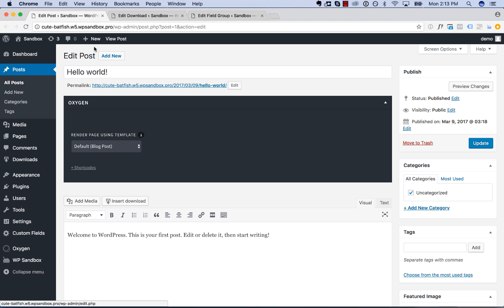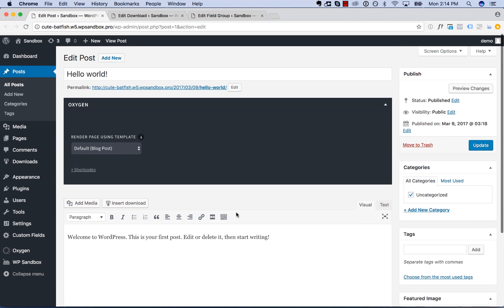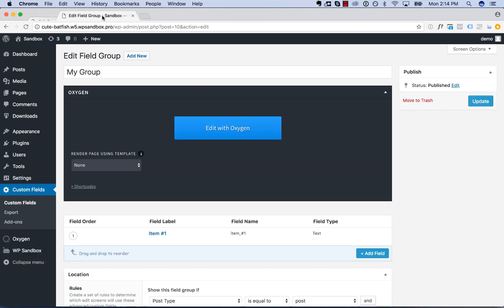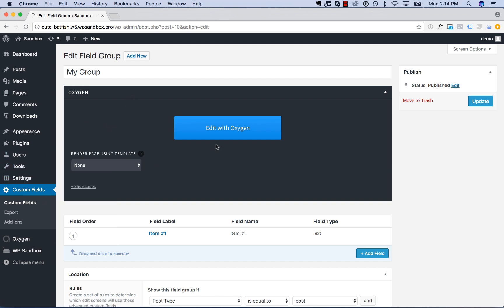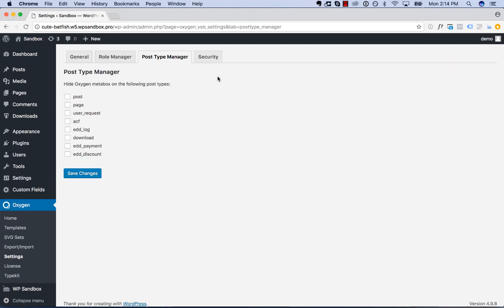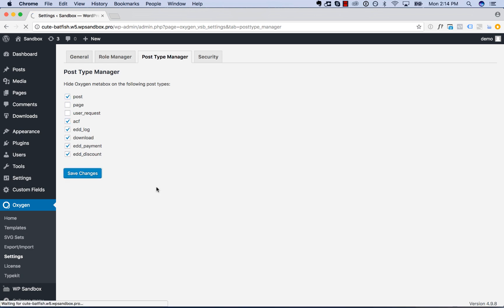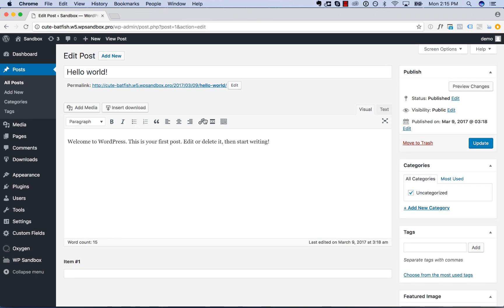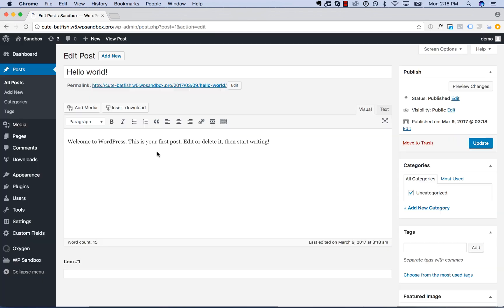2.1: Oxygen - Post Type Manager to Clean Up The WP Admin